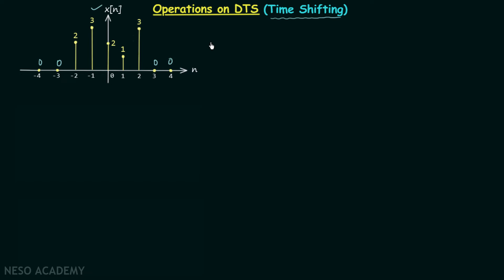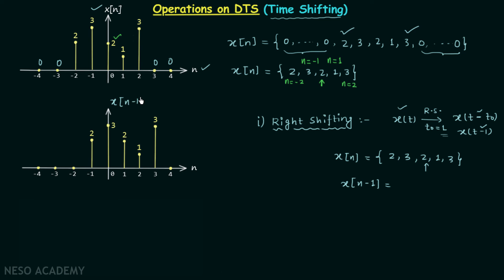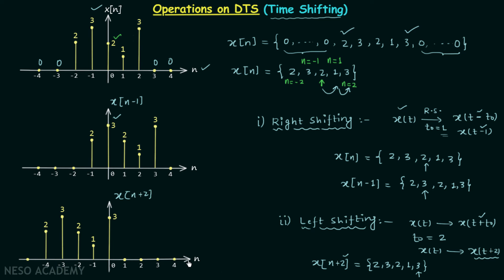Operations on Discrete Time Signals (Time Shifting)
Signal & System: Time Shifting operation on Discrete-Time Signals
Topics discussed:
1. Representation of discrete-time signals.
2. Right shifting of discrete-time signals.
3. Left shifting of discrete-time signals.